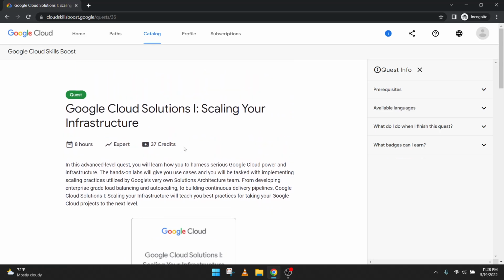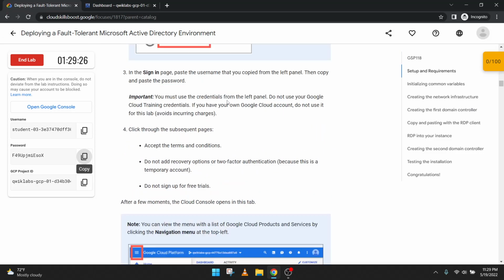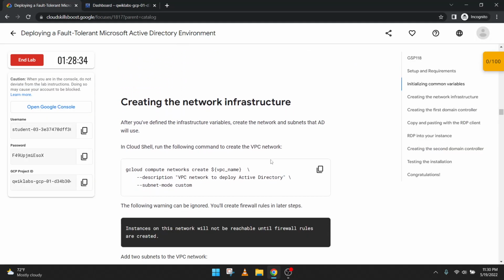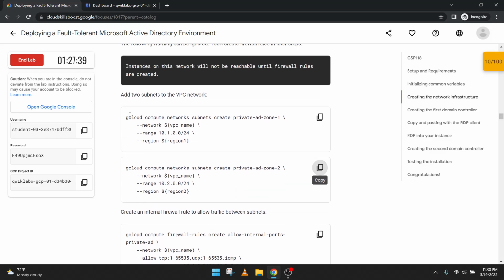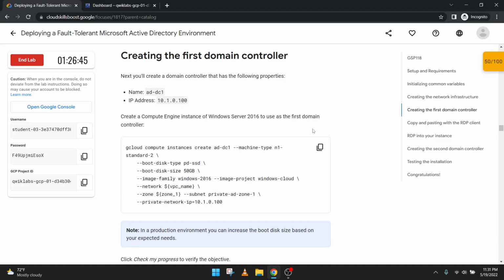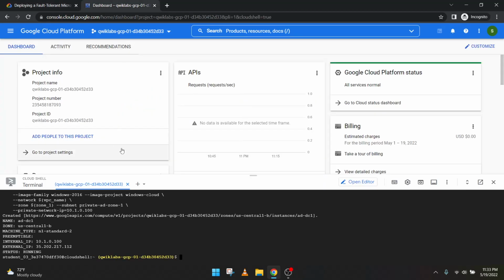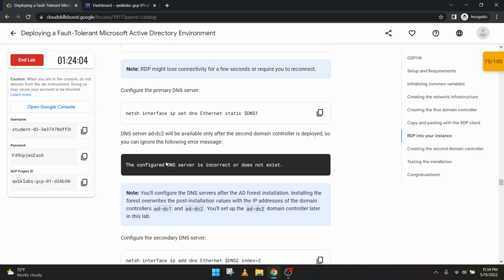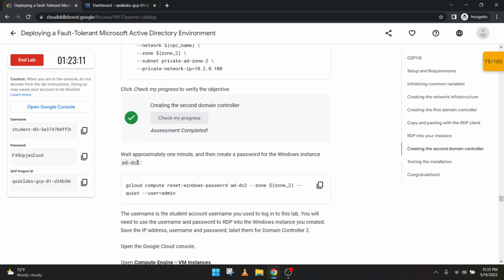Deploying a Fault-Tolerant Microsoft Active Directory Environment Google Cloud Ready Facilitator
Quest: Learn & Practice
Skill Badge: Test your Quest Skills
(upon completing the Track 1 we will be eligible for T-shirt 👕 and stickers | pen 🖊️)

Related informatin
🤔What is GoogleCloudReady Facilitator program?
The GoogleCloudReady Facilitator program will provide you an opportunity to kickstart your career in cloud and get hands on practice on Google Cloud - the tool that powers apps like Google Search, Gmail and YouTube.
Along the way, you will learn & practice concepts like computing, application development, big data & machine learning using cloud & if you get stuck, you will have your "Facilitators" who are specially trained on Google Cloud to help. 😎

🧐Why should I enrol in the program?
You can showcase what you've learned here to your professional network using Google Cloud-hosted quest & skill badges that you can add to your resume and professional profiles like LinkedIn. 🏆

🏆How to earn prizes?
There are so many exciting prizes in store for you and you have until 25th June 2022 to grab all all of them

In this event, you can win some cool google swags school bag, watter bottle  sipper, t shirt and some stickers  pen
GoogleCloudReady events with google | gcp training online The GoogleCloudReady Facilitator Team